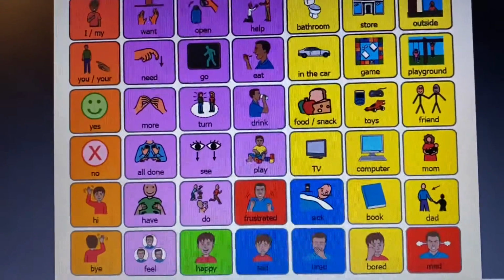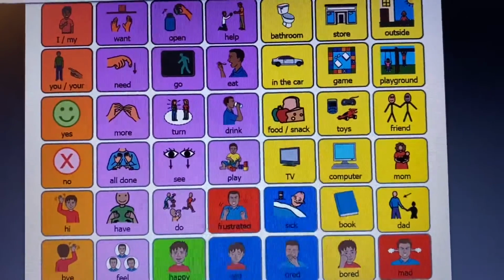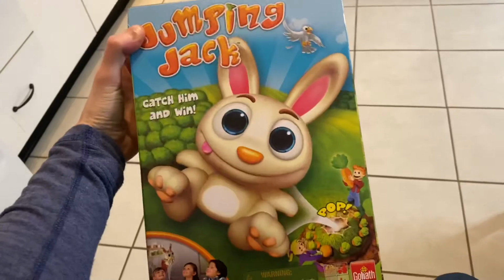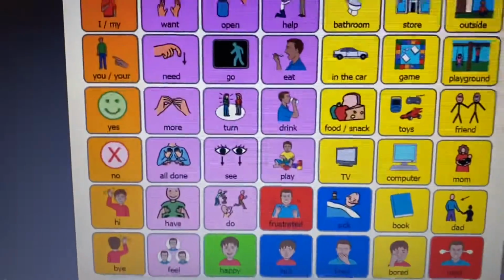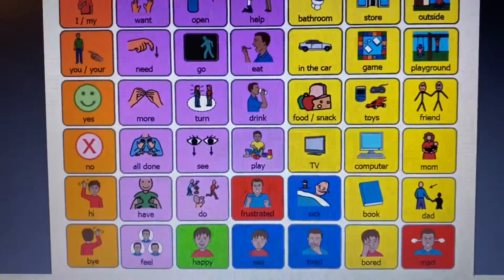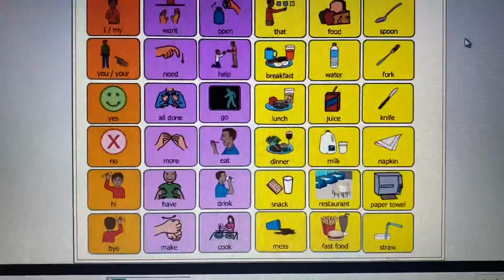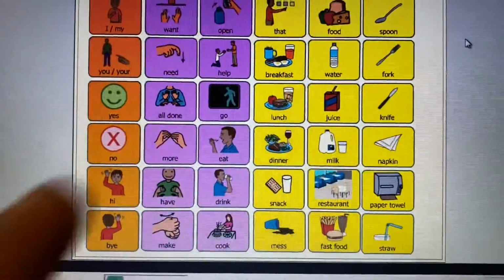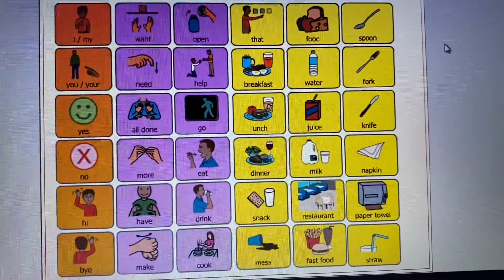How to use Core Boards at Home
This video explains how to use Core Language boards at home. Printable versions of these boards can be found in my Google Classroom under the “Core Boards / Core Vocabulary” folder.